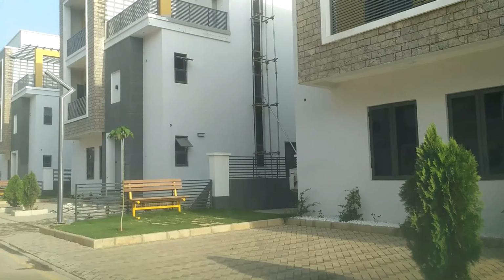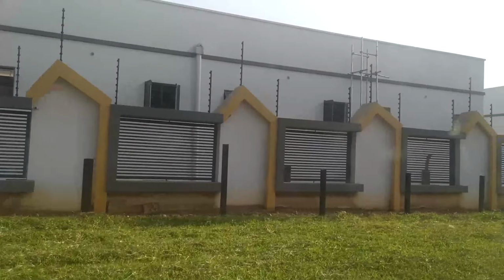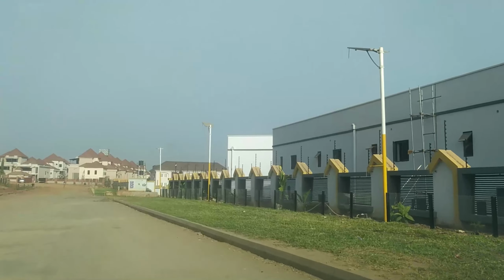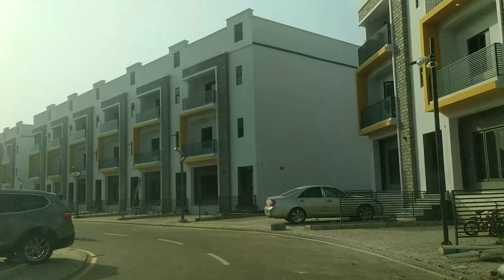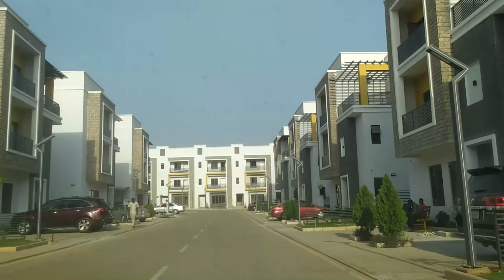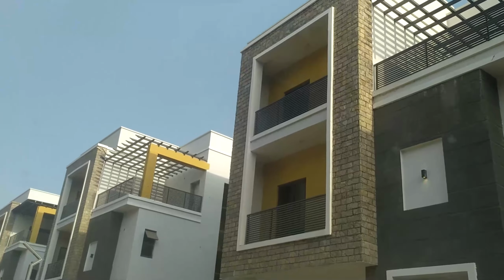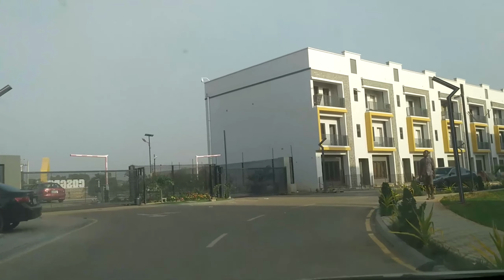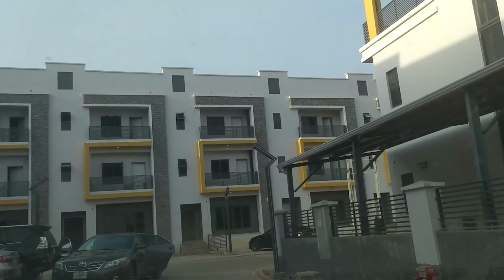Estates in Abuja Nigeria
Cosgrove estate Abuja Nigeria was recently completed. This is a drive-through for you guys to see how this Abuja estate measures up.